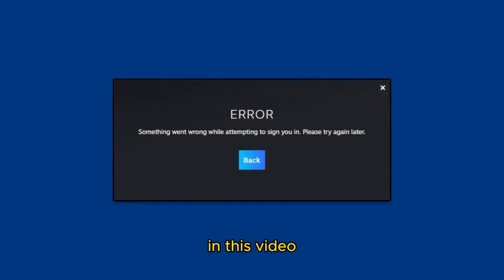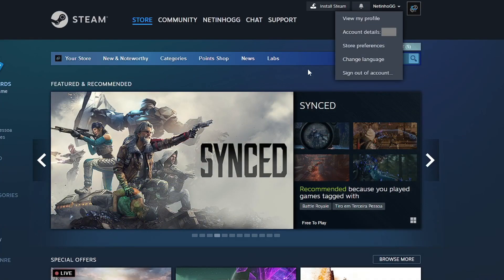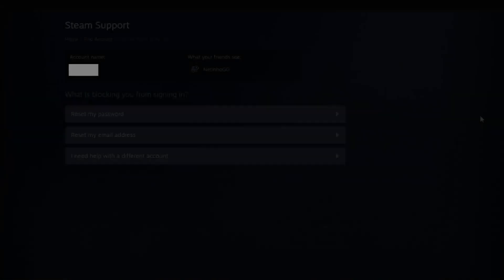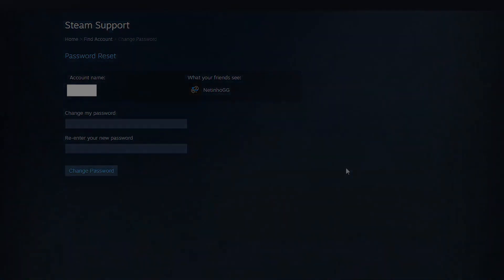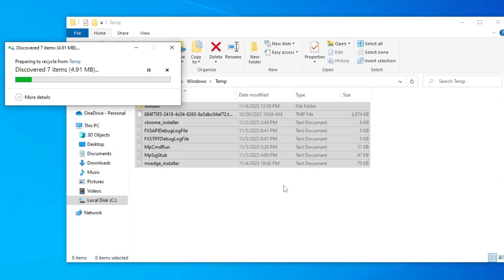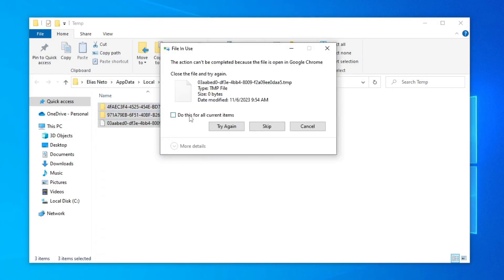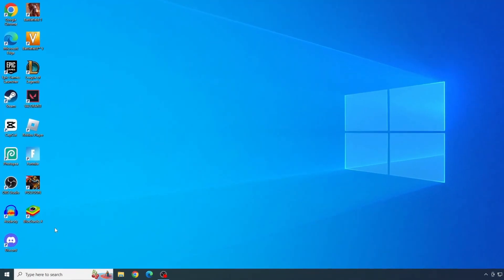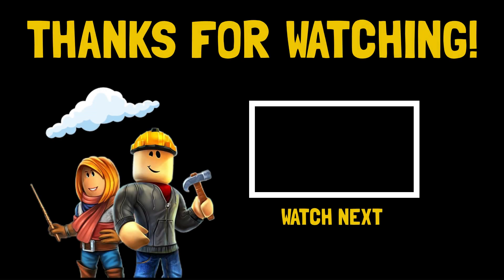How To Fix Steam Error Code e84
In this video I show you solutions to fix the steam error code e84. Something Went Wrong While Attempting To Sign You In. Please Try Again Later. Solve Steam Error e84 in this video!